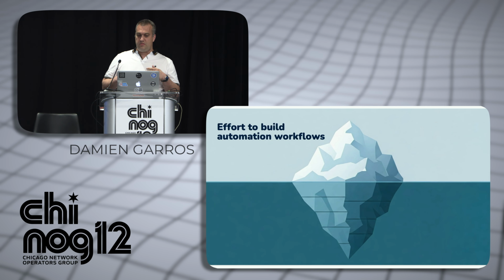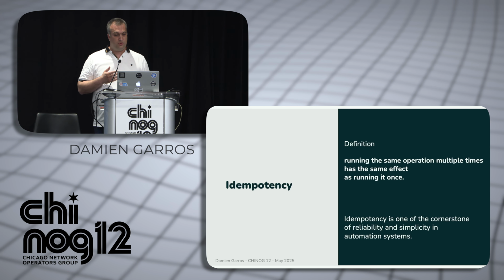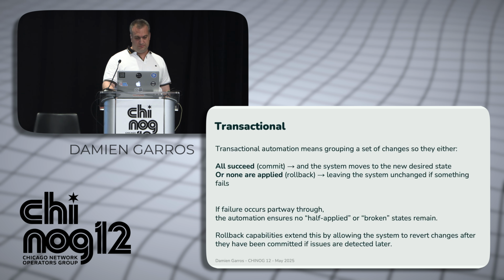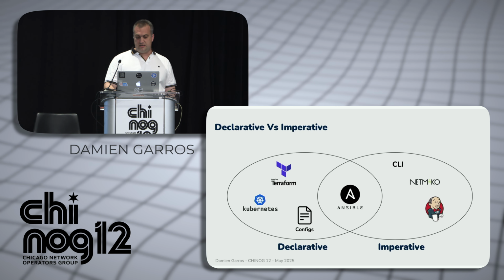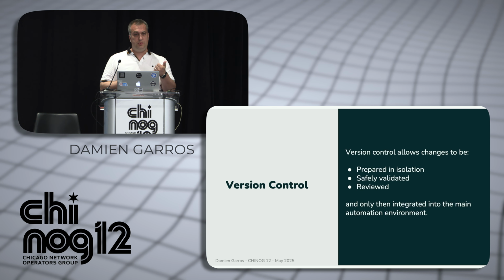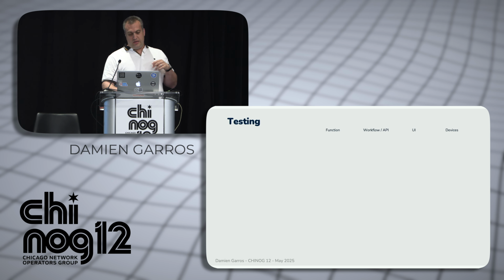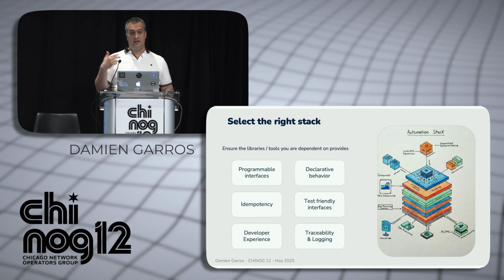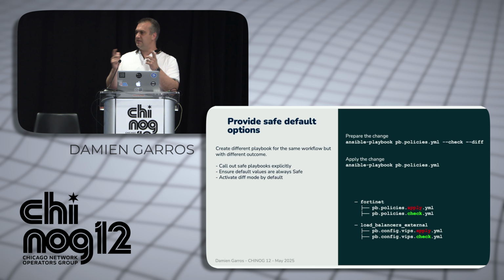Building Trustworthy Network Automation, From Principles to Practice by Damien Garros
Trust is essential for successful network automation adoption. When automation platforms exhibit predictable behaviors and transparent processes, teams can confidently delegate critical network operations. Building trustworthy automation doesn't happen by itself, it needs to be baked into the design of every workflows. This technical session examines core principles that build trust, including idempotency, declarative workflows, and robust version control. Using practical examples from production environments, we'll analyze how specific technical decisions affect automation reliability and team confidence. The presentation covers key implementation patterns like state verification, diff-based changes, and failure handling. Attendees will learn concrete approaches for building automation platforms that network teams can trust and rely on daily. See chinog.org for details.